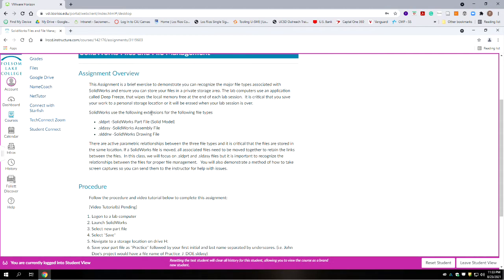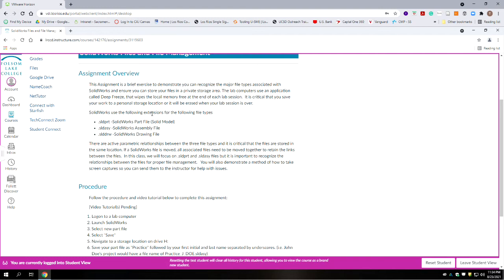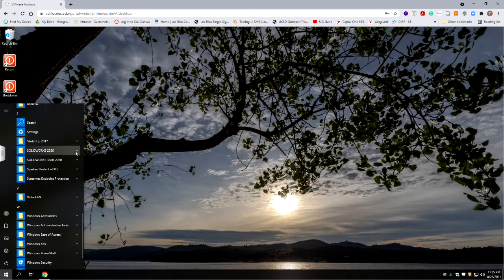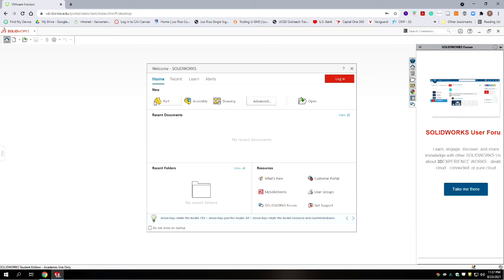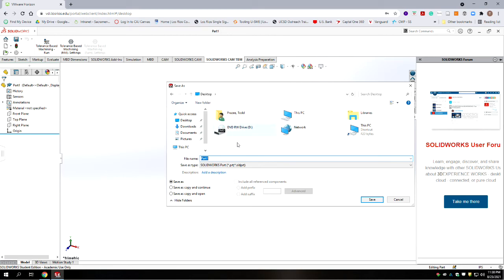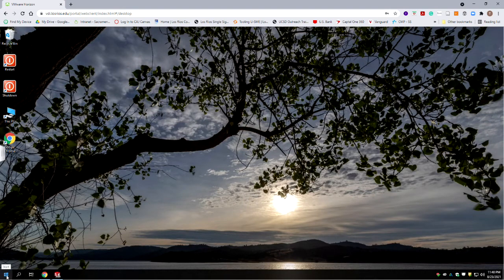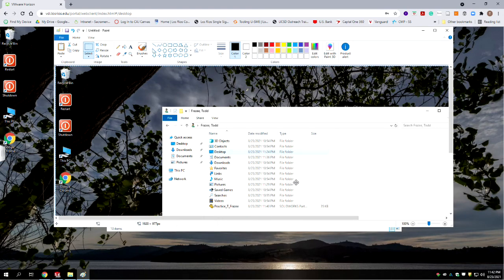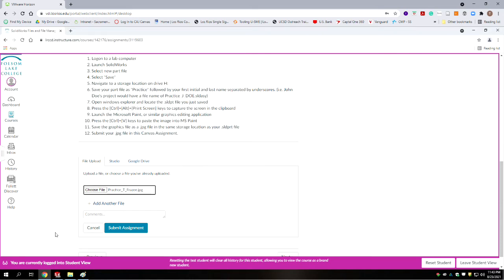MITECH 320 SolidWorks and File Management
This Video Tutorial briefly explains how to manage SolidWorks file and file management in the Folsom Lake College computer lab.